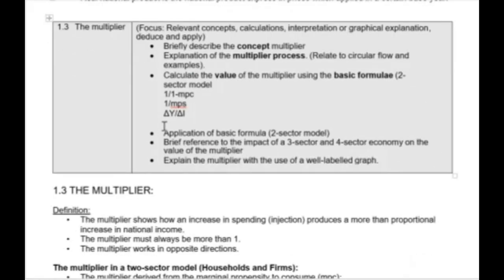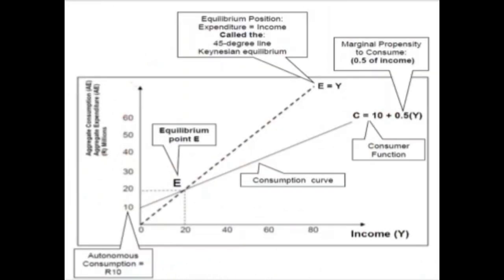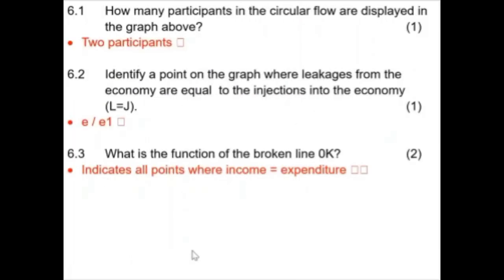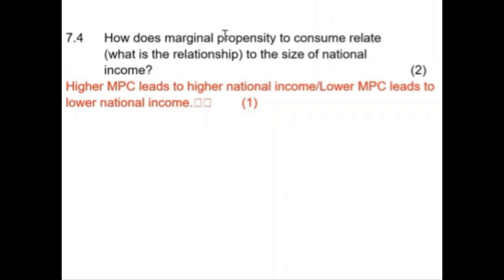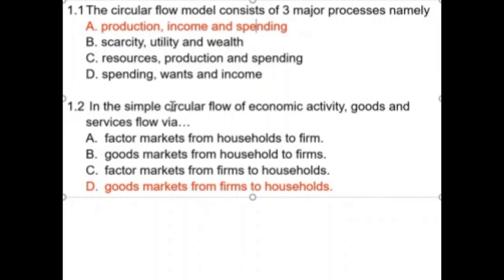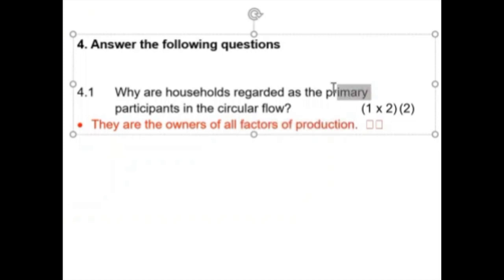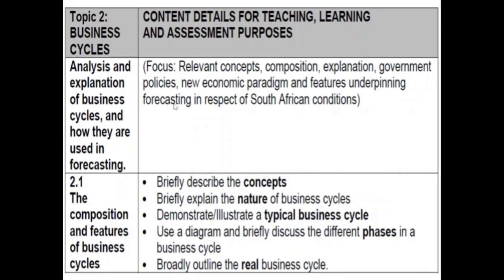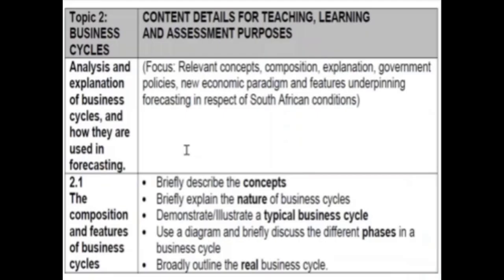ECONOMICS 2 TERM 1 INTERVENTIONS THE MULTIPLIER